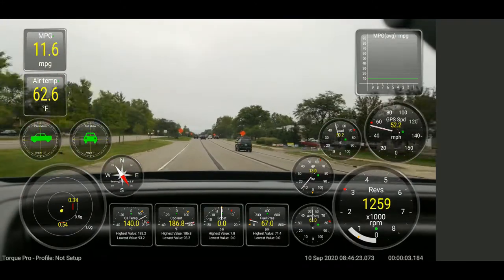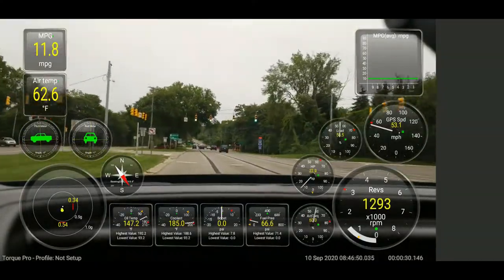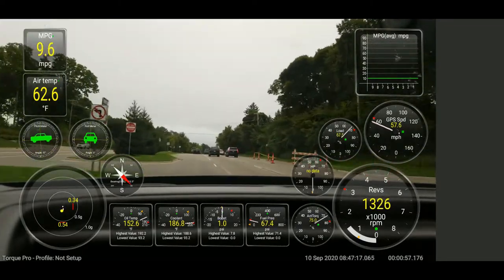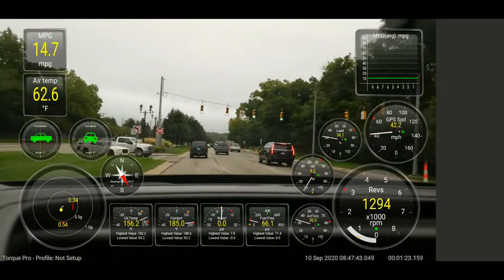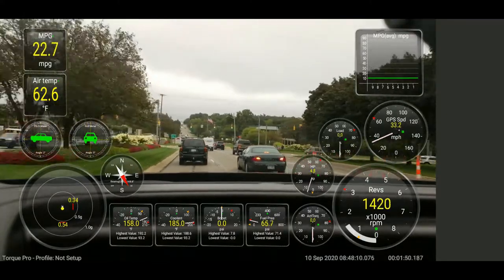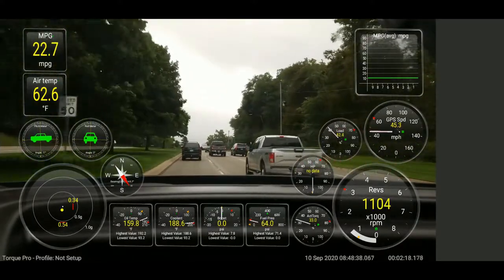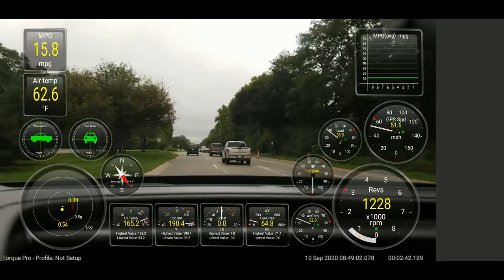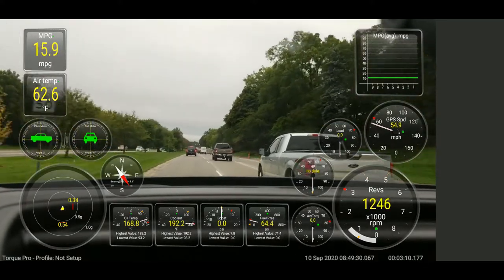Chevy Silverado 1500 LTZ Duramax + Torque Pro -- A match made in heaven.... almost!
Today we test out the Torque Pro application on the Silverado 1500 Duramax.  With this app we can monitor a variety of operating parameters in real time, and we can video record the readings and share them with you.  Very cool!